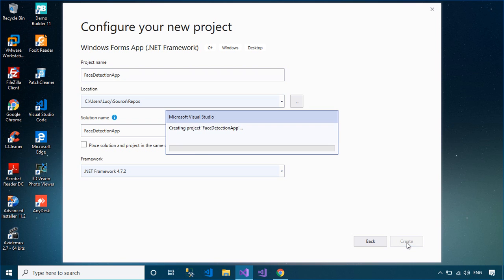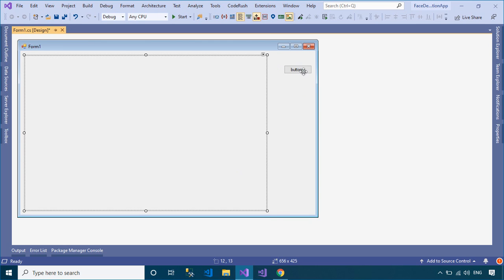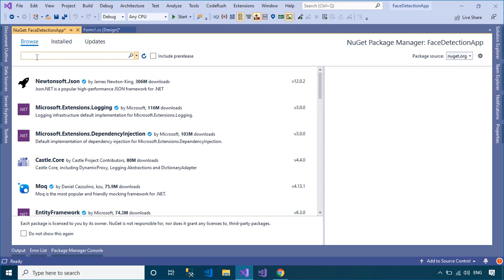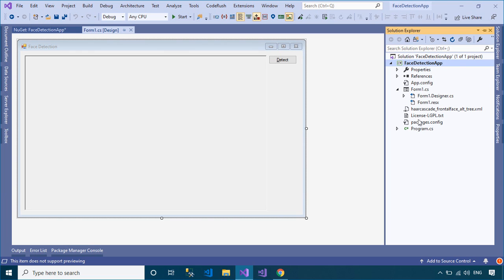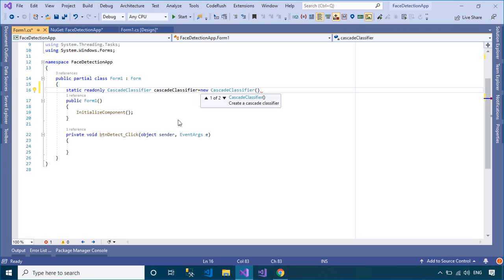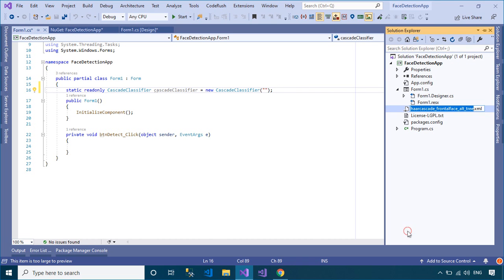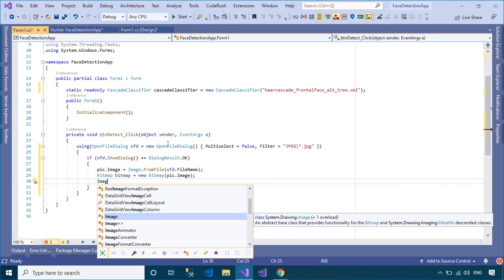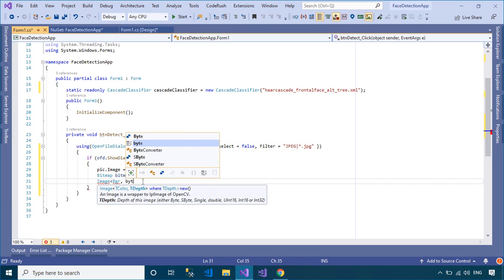C# .NET Face Detection with Emgu CV | OpenCV Tutorial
Learn how to implement Face Detection in C# .NET using EMGU.CV, the .NET wrapper for OpenCV. In this step-by-step tutorial, we’ll build a Windows Forms application that detects and recognizes faces using the powerful Emgu CV image recognition library.

Whether you are just getting started with computer vision or looking for a working face recognition C# example, this video will guide you through setting up Emgu CV, integrating it into your project, and writing the C# code for real-time face detection.

🔹 Topics covered:

How to download and install Emgu.CV DLLs

Setting up Emgu CV in a C# Windows Forms Application

Writing the C# code for face detection and recognition

Using HaarCascade classifiers for detecting faces

Understanding face matching techniques

Example project with complete C# source code

This tutorial is useful if you’re searching for:
✔ face recognition in C# using Emgu CV
✔ face detection and recognition in C# source code
✔ Emgu CV image recognition library setup and usage
✔ building your own C# solutions for face detection and recognition systems